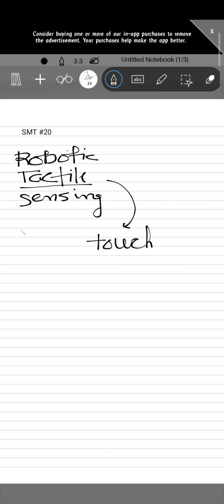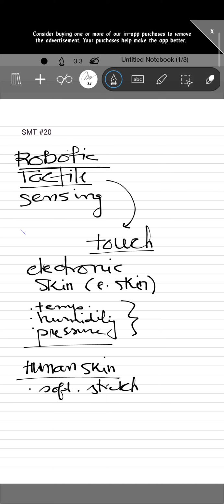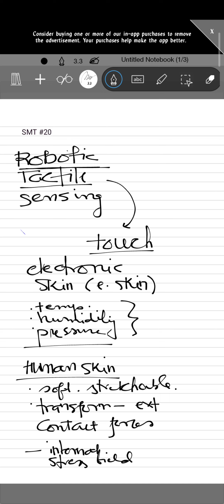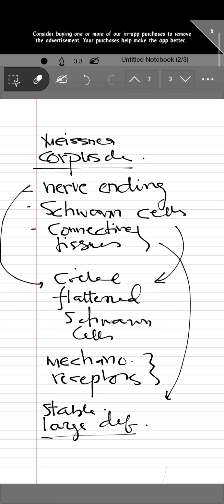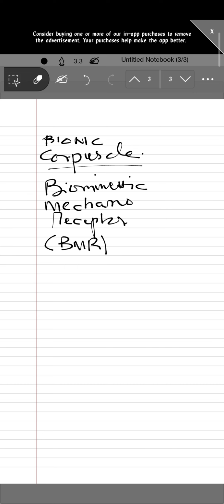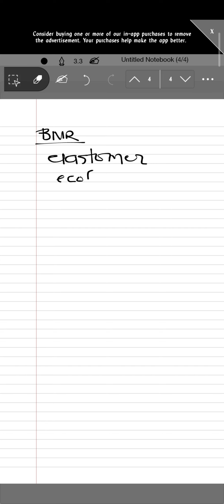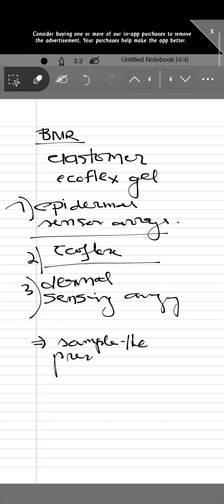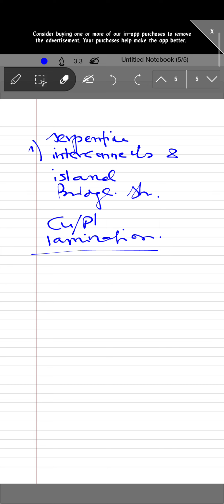354 Robotic Tactile Sensors 1